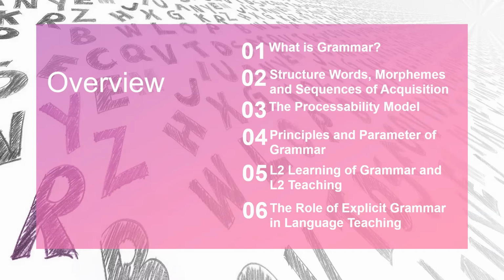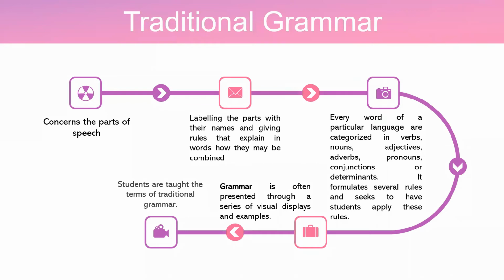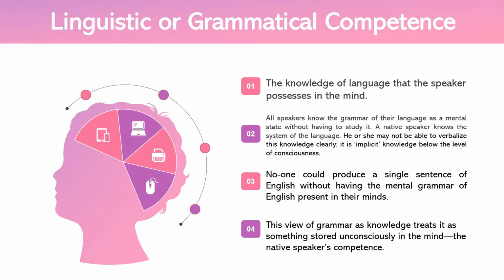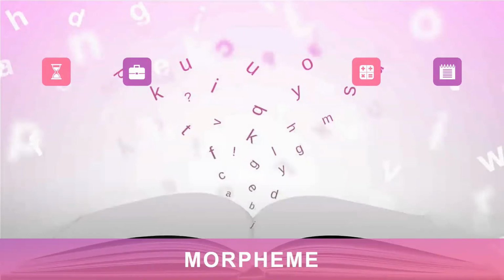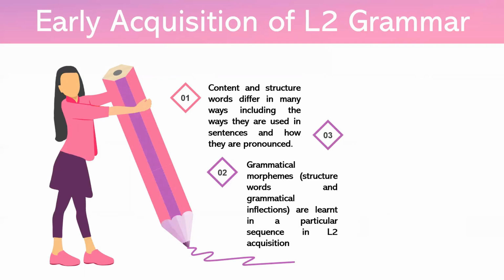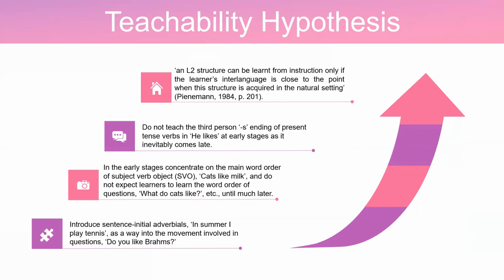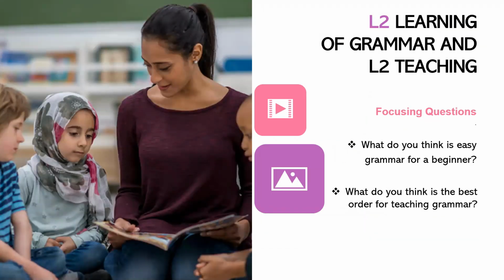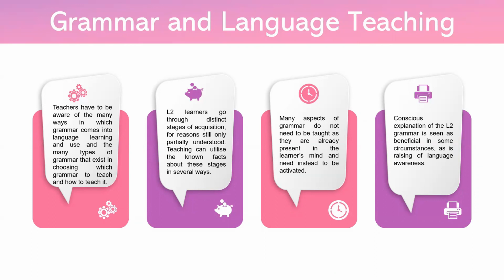Learning & Teaching Types of Grammar